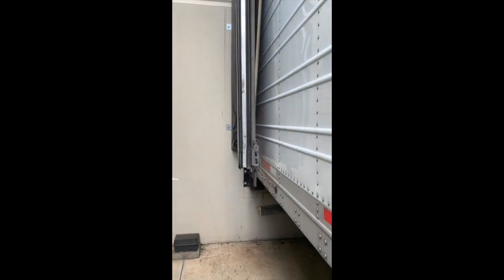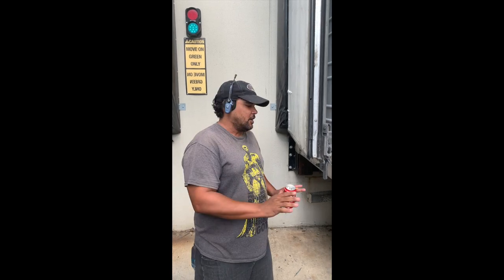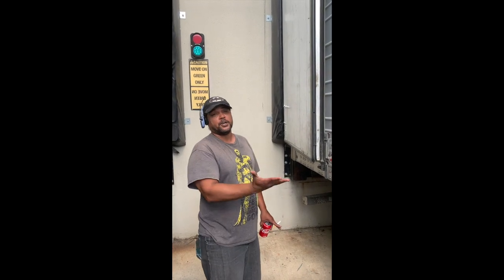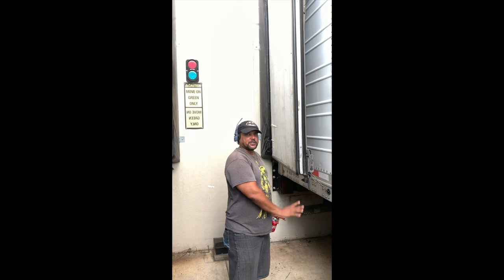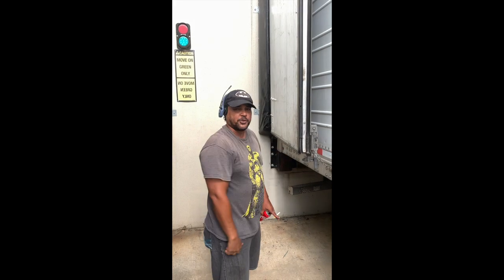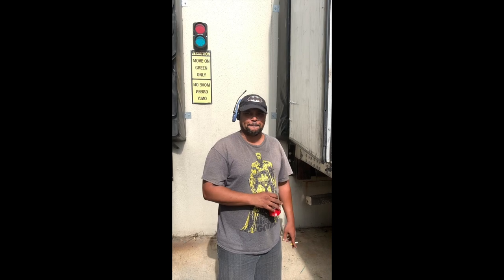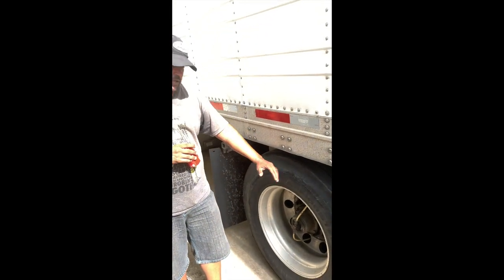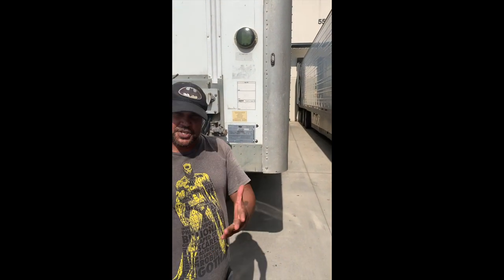Truck Driver Training with Maurice Brunner / John Vives Vol 1 of 2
This Training Video is to help new Drivers start out by remembering
certain key points by practicing good habits threw the mistakes of
Others.
Mr John Vives points out some very important tips like what are those dangling chains on the back doors.
What the light is telling you on your trailer about your tires  air pressure,
If your trailer is equipped with one.
Mr John Vives  try's to cover as much Safety territory as  possible.
We try to point out and explain to you habit forming tips to keep you
moving down the road safely and trouble free with what you already know.
 Always ask questions and if your not sure about something
Please Please run the tape back.
We want to see you out there on the road with us passing us by leading the way!
                    Maurice Brunner Fellow Trucker.
                    John Vives Lyons Transportation Owner Operator.